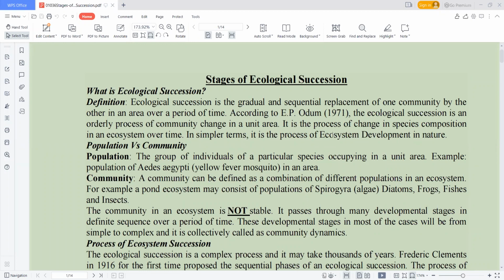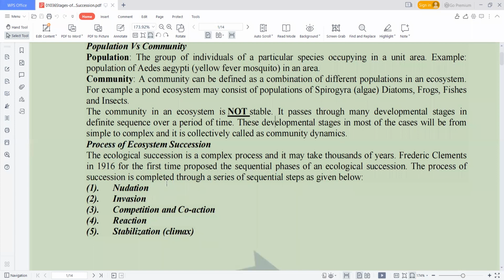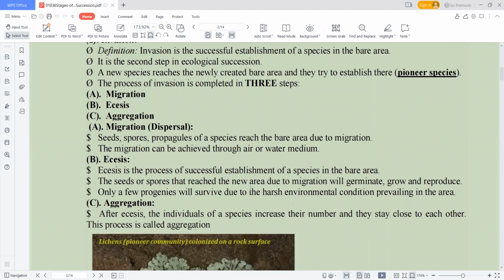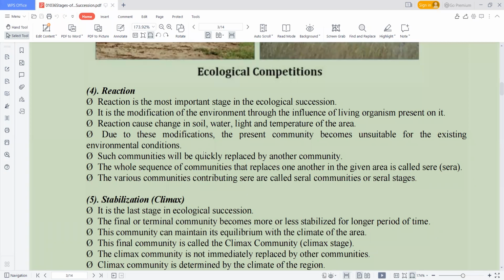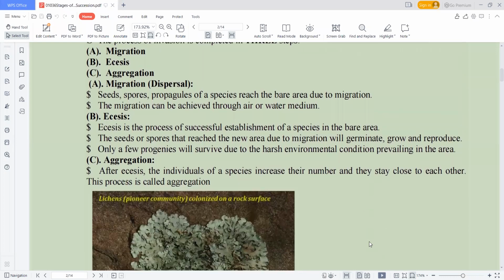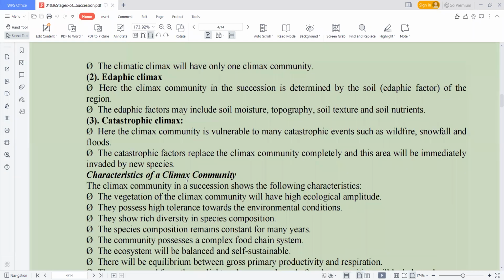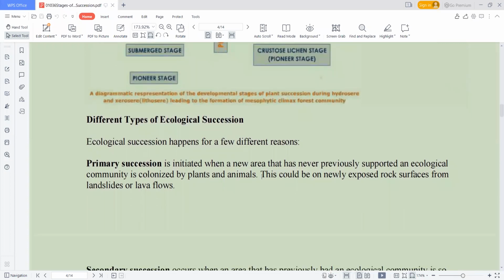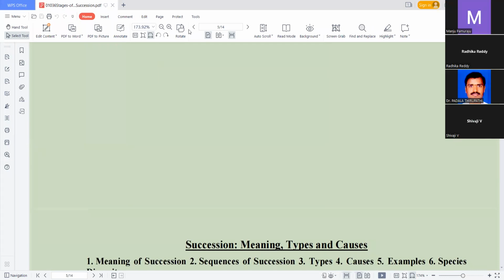BOTANY FREE ONLINE COACHING - ECOLOGY - PLANT SUCCESSION Dr. P.MANJULA RBVRR HYD -CPGET- 2022